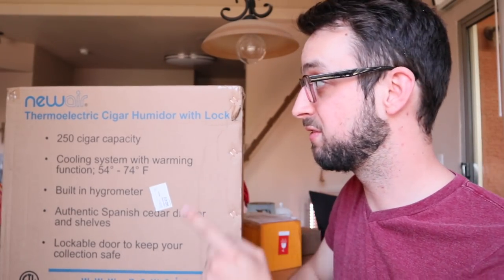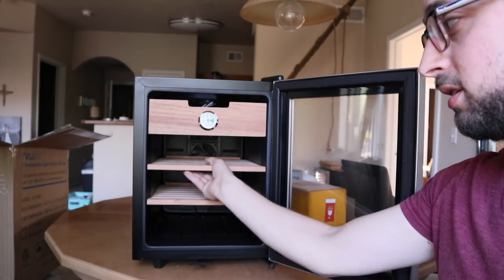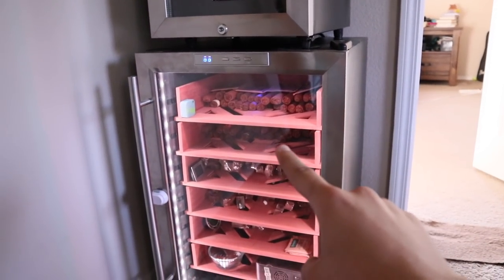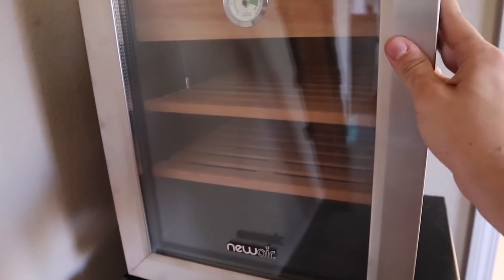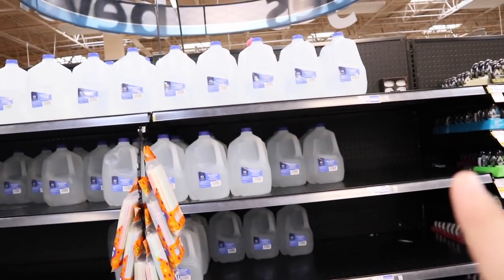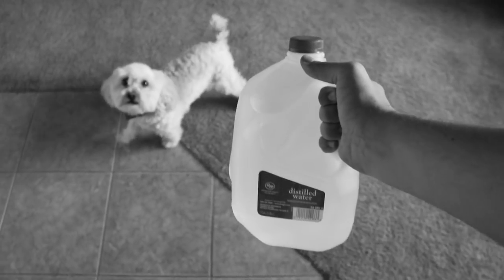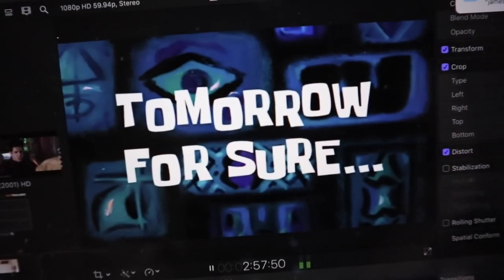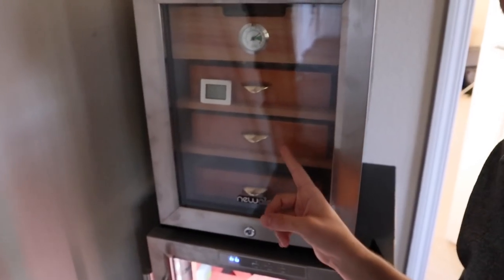WINEADOR WITH HEAT!? - NewAir CC-100H Review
This is my honest review of the NewAir Wineador.

MY WIFI HYGROMETER